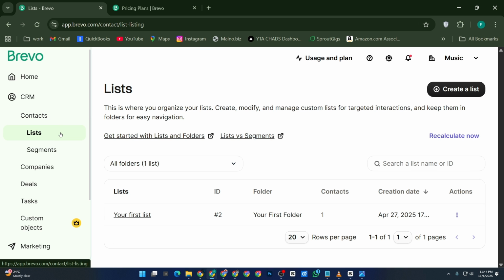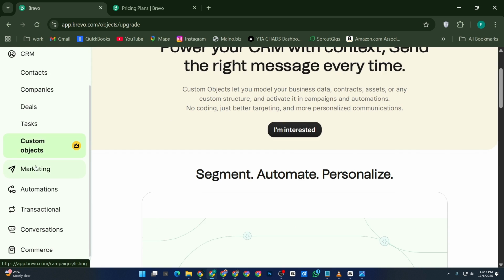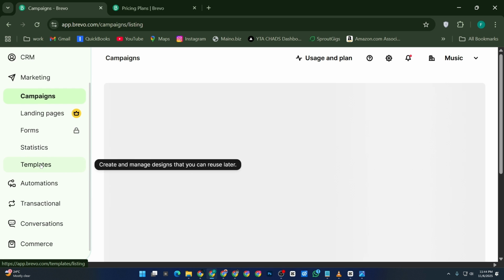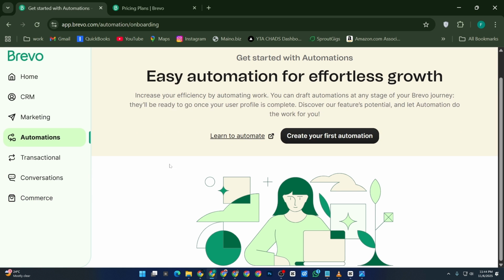3 Reasons To Use Brevo For Your Email Marketing - (2025) Step By Step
Learn 3 Reasons To Use Brevo For Your Email Marketing
Brevo is ideal for email marketing because it offers easy-to-use automation tools, affordable pricing with a generous free plan, and multi-channel features like SMS and WhatsApp that help you engage customers effectively and boost conversions.

Description/Tags: Brevo email marketing, Brevo automation tools, Brevo tutorial 2025, Brevo vs competitors, Brevo free plan, Brevo marketing tools, email marketing platforms, Brevo beginner guide